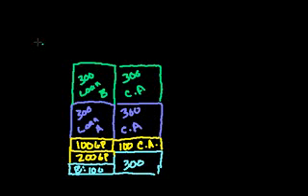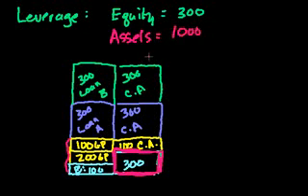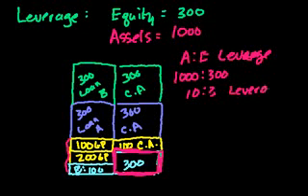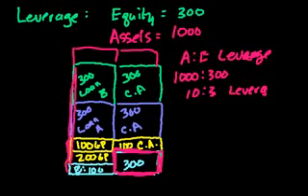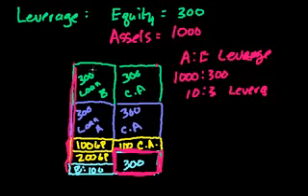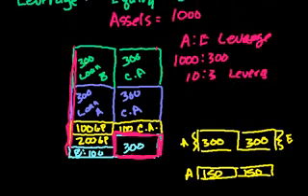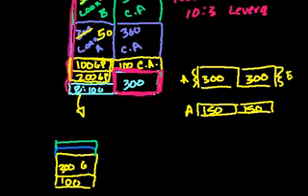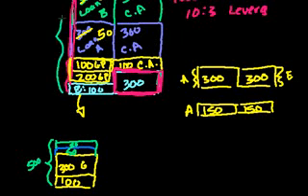BANKING PART- 10 II INTRODUCTION TO LEVERAGE BAD SOUND